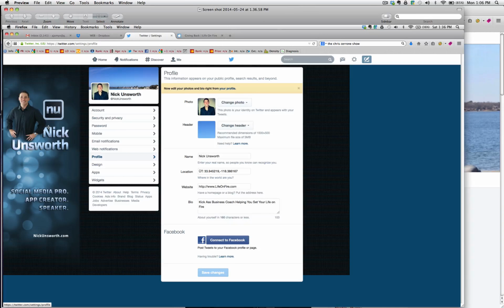What Size is the New Twitter Header?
- This is video, Aj Amyx teaches how what size the new Twitter header is. Learn how to create an epic branding and positioning piece for your company.